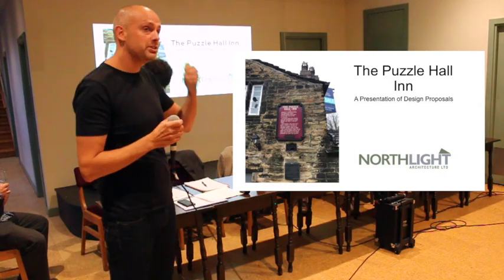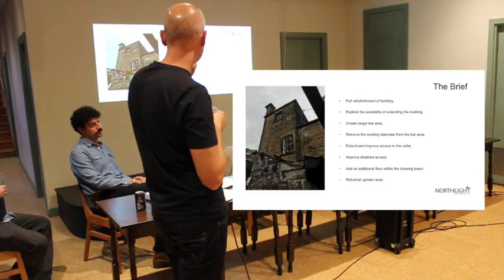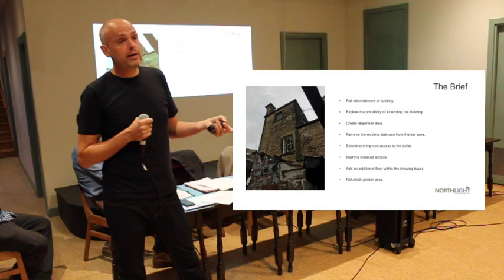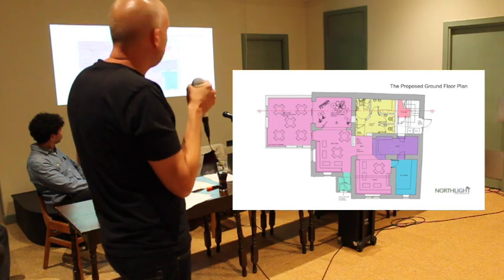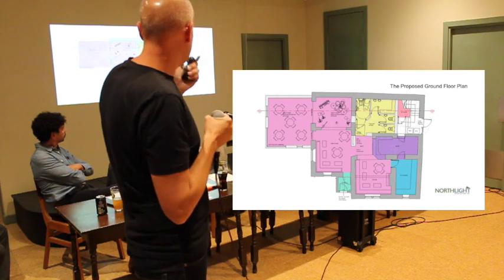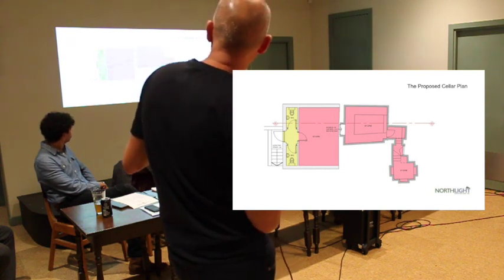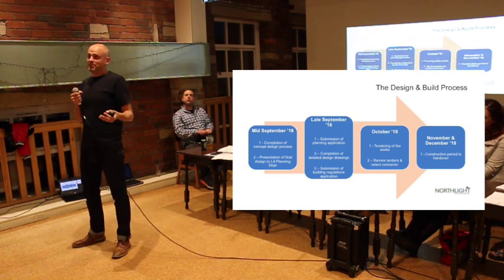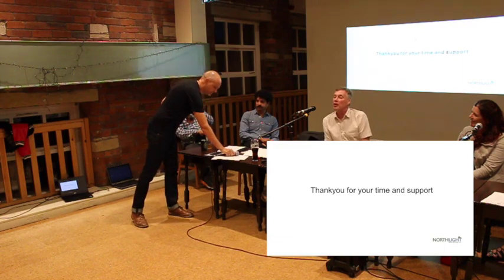Presentation of concept for the puzzle design.